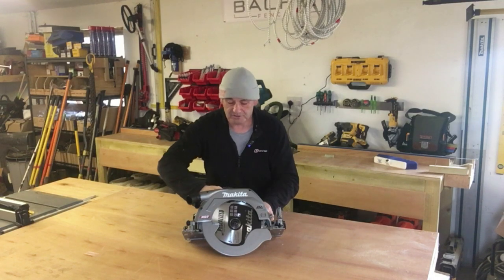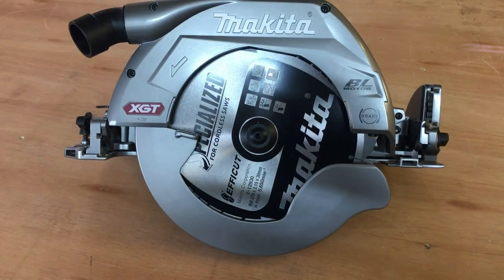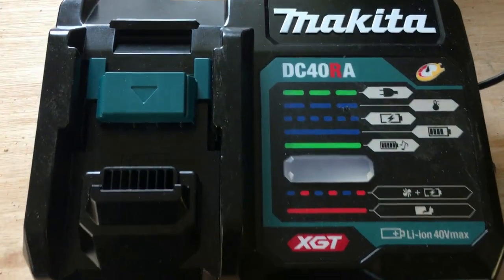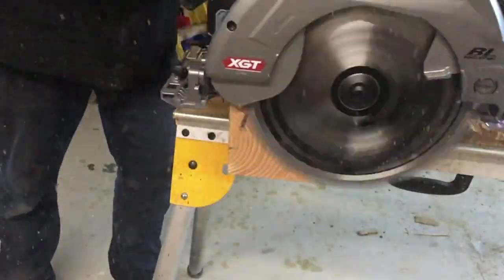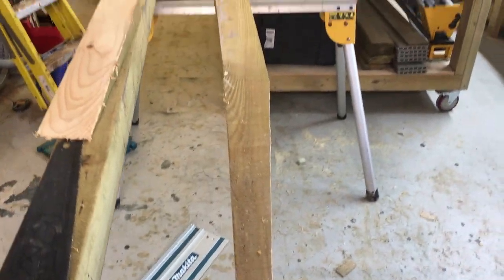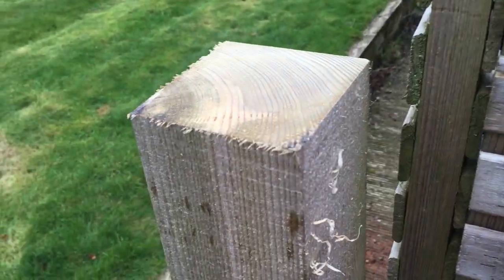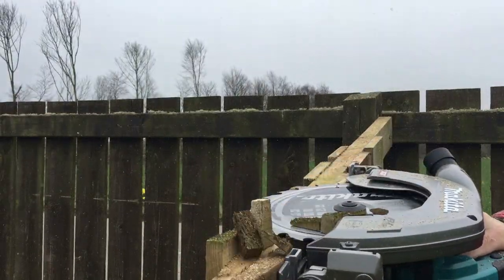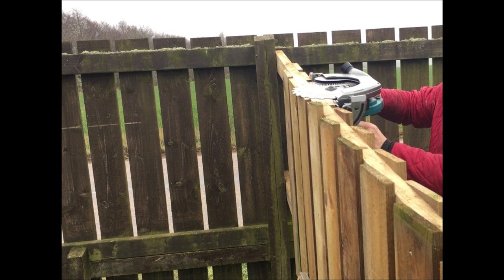CRAZY Circular Saw Cuts 4x4 Fence Posts | MAKITA HS011GZ 40v Max XGT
Here I show the new Makita HS011GZ 40v Max XGT Cordless Circular saw that is capable of cutting 4x4 fence posts in one single pass. This saw is a game changer for me within my fencing business and I show just why this is in the video.
 This saw has a 104mm depth of cut and is also compatible with the Makita and Festool track systems.
 Not only does it cut 4x4 fence posts in one pass, but because it has such a large depth of cut, it is perfect for cutting the top of Hit & Miss style fences. I demonstrate this in the video and this is a real game changer for me.

 I hope you enjoy the video and all items featured in the video are in the Links below -

MAKITA HS011GZ CIRCULAR SAW (BARE TOOL)
MAKITA 40V MAX BATTERY CHARGER
MAKITA 5AH 40V MAX XGT BATTERY
MAKITA TRACK

TIMESTAMPS

00:00 INTRODUCTION
01:43 OVERVIEW
03:36 TRACK COMPATABILITY
04:37 STRAIGHT CUT 4X4 POST
05:14 RIPPING 4X4 POST
07:05 CUTTING TOP OFF 4X4 POST IN POSITION
08:04 ANGLED CUTS ON HIT & MISS FENCE SLATS
13:16 OUTRO